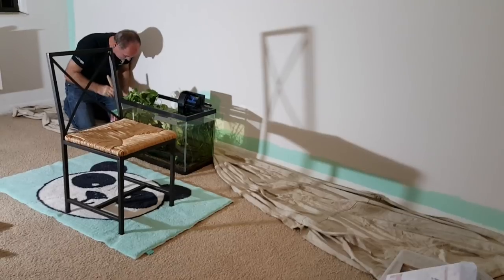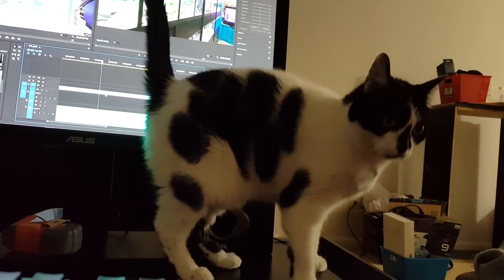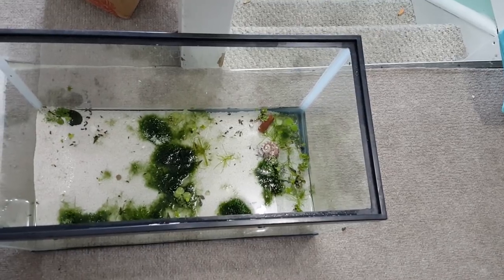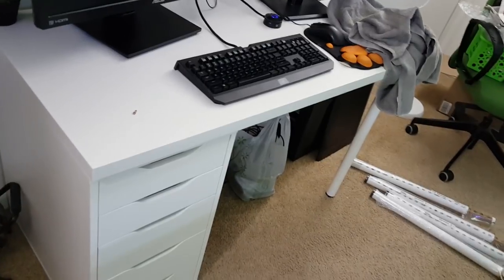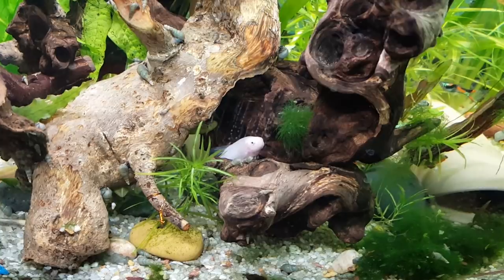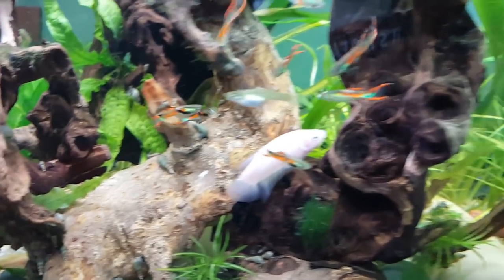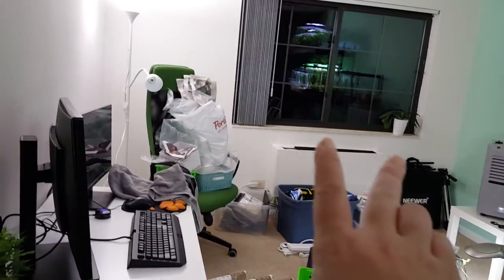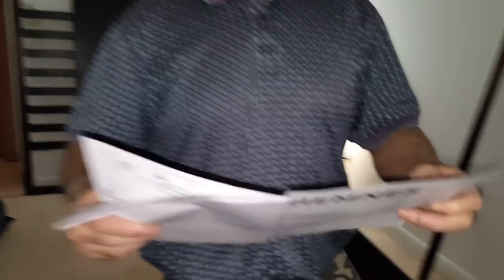MOVING ALL MY FISH to the NEW Apartment | Part 1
Finally, you get to see me moving all my fish to the new apartment as well as setting up the new fishroom. This room will be a youtube office as well as my new fish room.. and possibly a pet room if I get any more future pets.

Betta Supplies and Filming Equipment